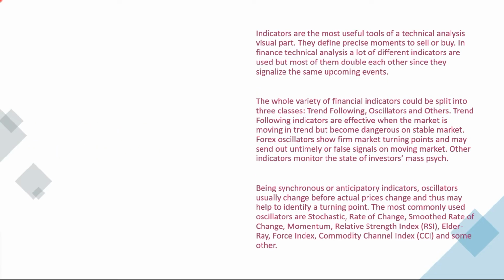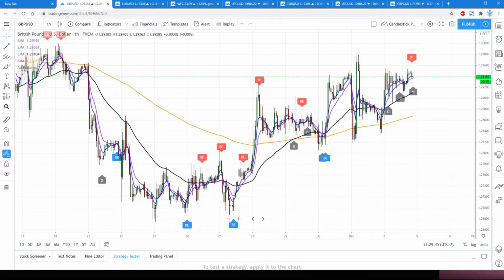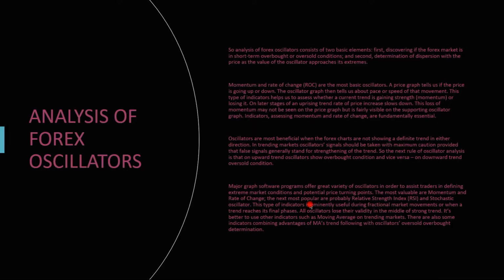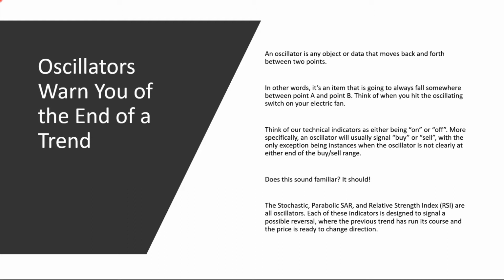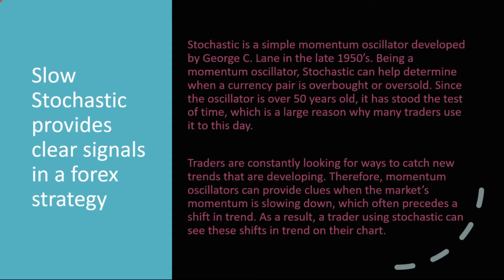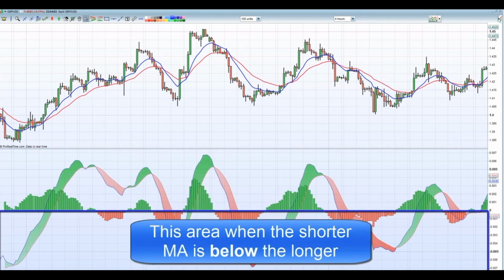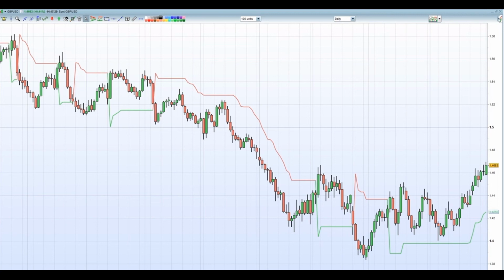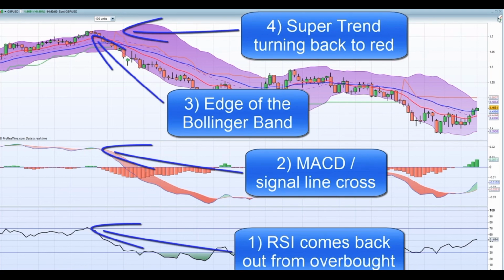Introduction To Forex Oscillators and Indicators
Indicators are the most useful tools of a technical analysis. They define precise moments to sell or buy. In finance technical analysis there are a lot of different indicators but most of them double each other since they signalize the same upcoming events.

Oscillators, one of the most interesting groupings of technical indicators, are designed to signal overbought and oversold levels. Oscillators are a family of indices that go beyond the mathematics. They focus on one important thing and that is momentum, or more specifically changing momentum. Before we delve into which Oscillators are best to use and how, let me save you some unnecessary pain. Let me tell you first what oscillators aren’t.